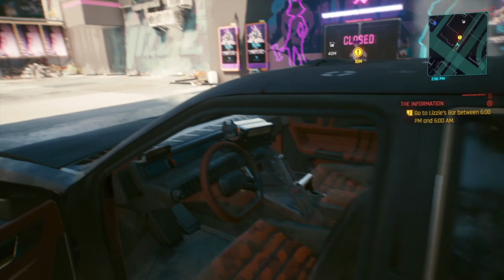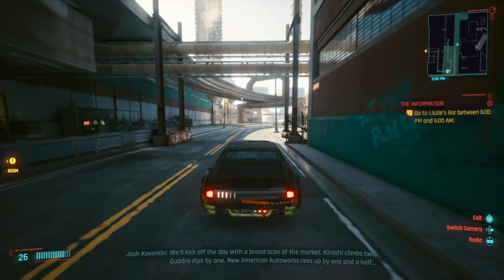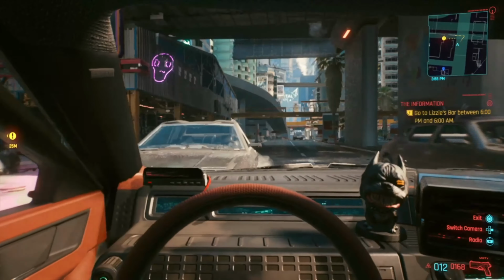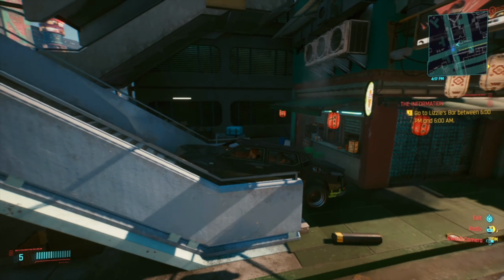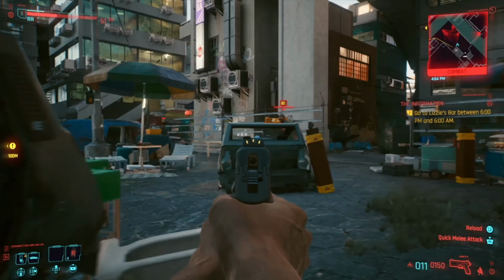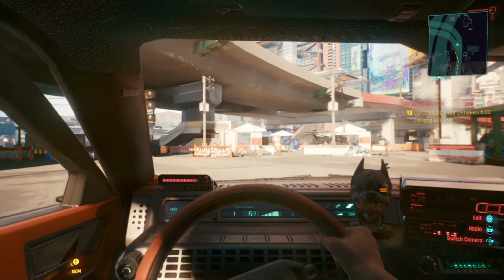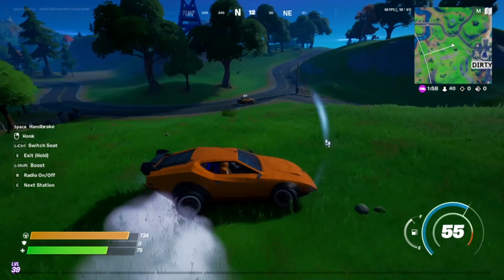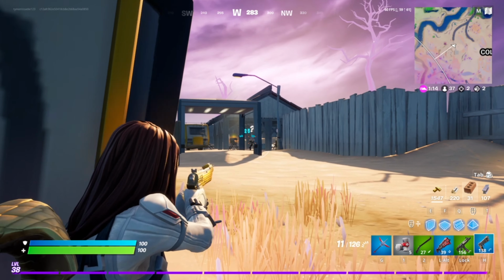Driving is hard...Ft:Cyberpunk and Fortnite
Driving in cyberpunk is dumb hard and I don't like it. :(